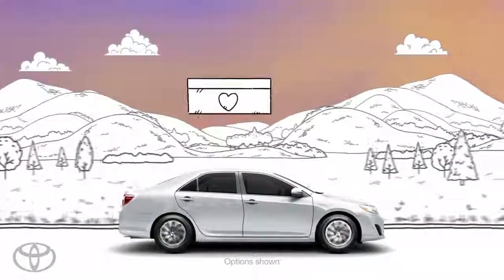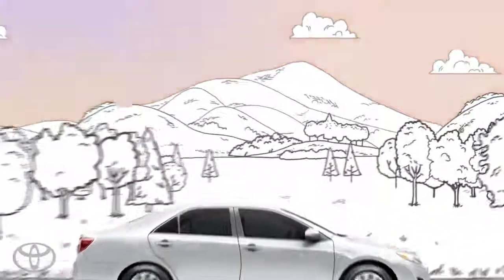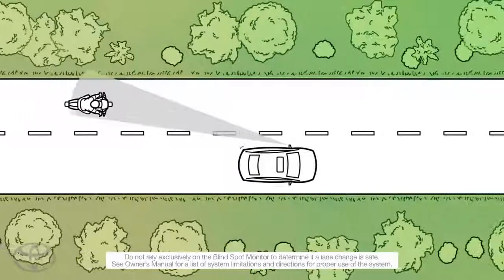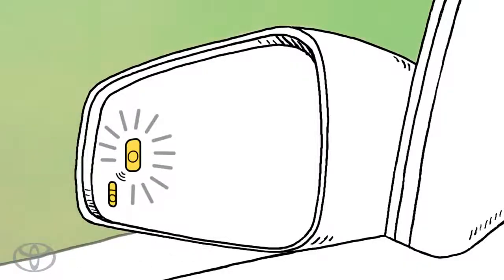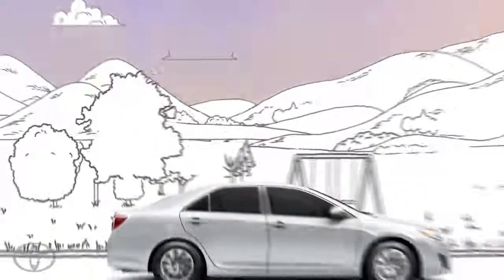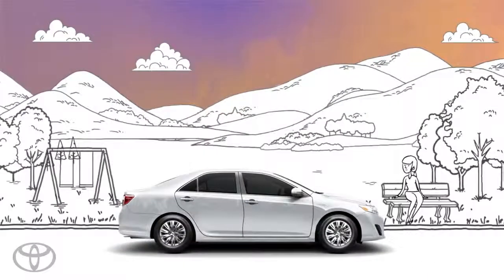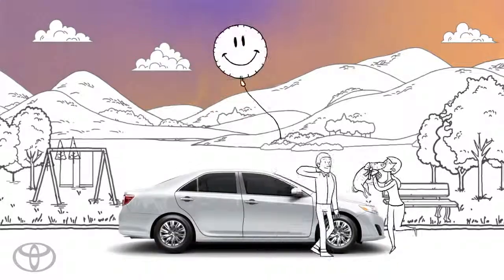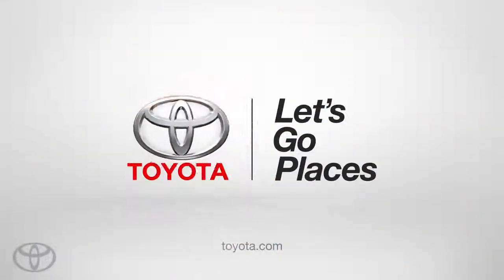Blind Spot Monitor BSM Let's Go Places Safely Toyota